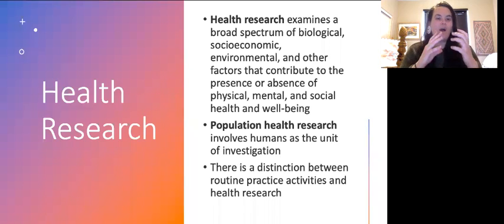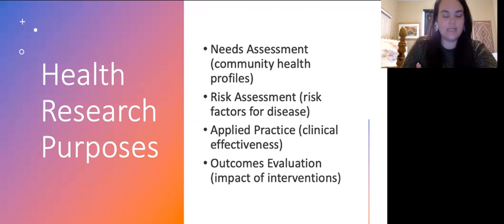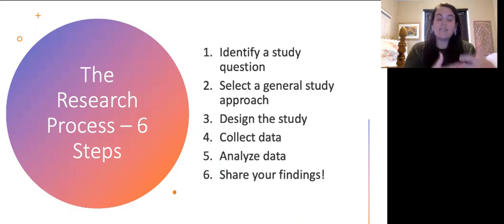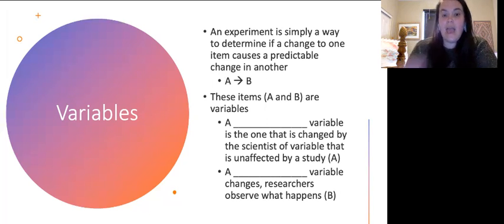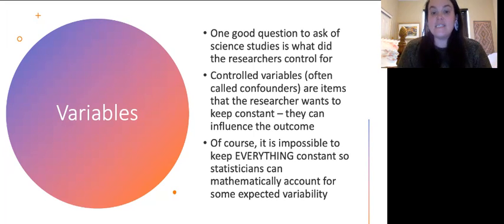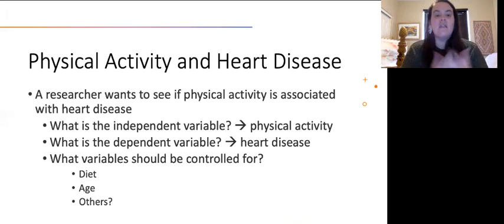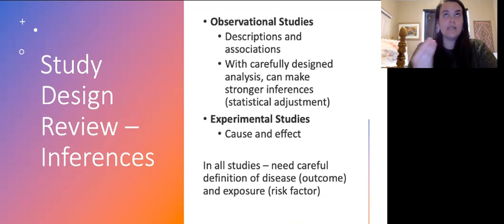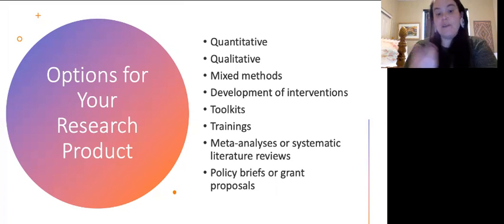Spring 2022 HS 622 Lecture 1.3 The Research Process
The Research Process covers the basics of health research and overviews the 6 specific steps of research.